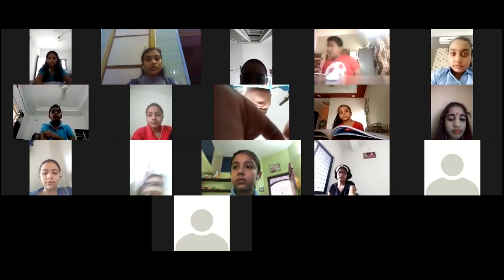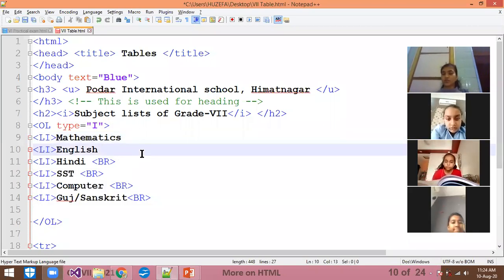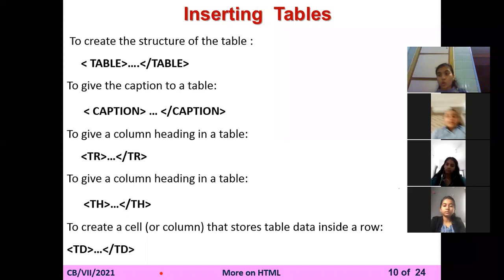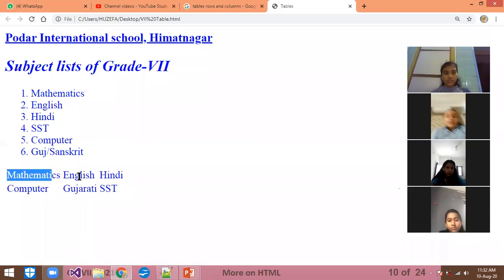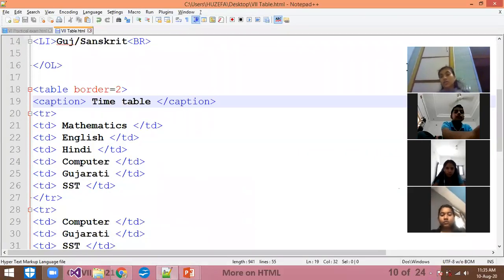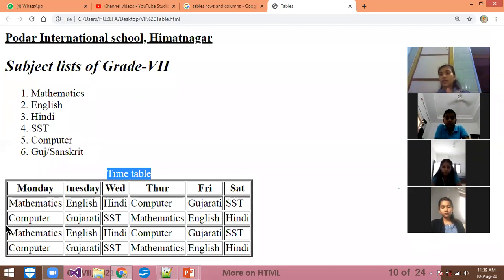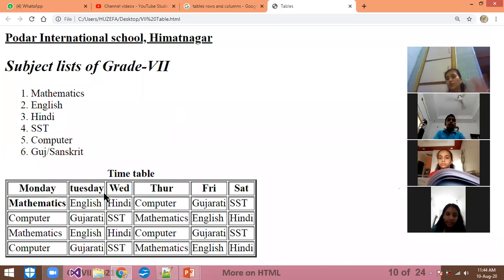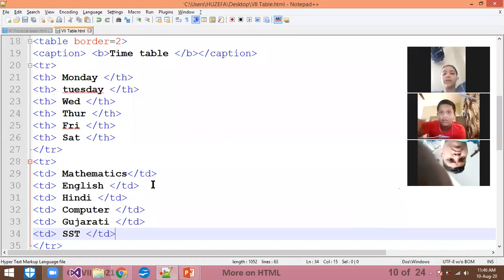VII Computer: Tables in HTML